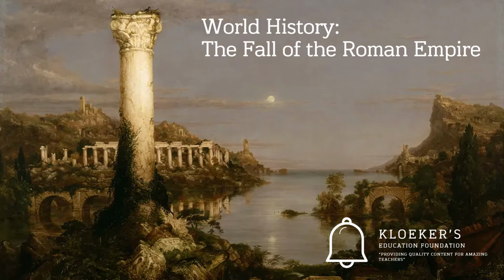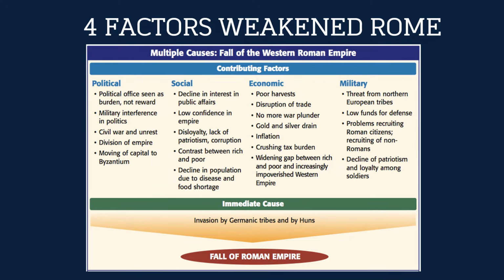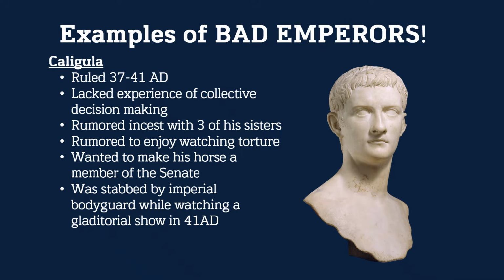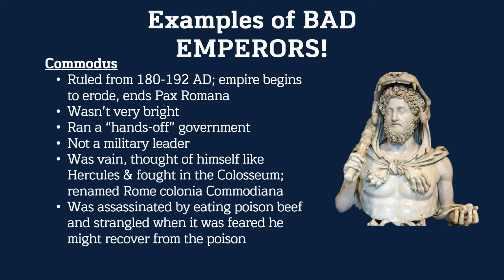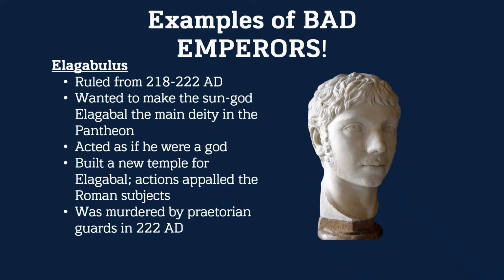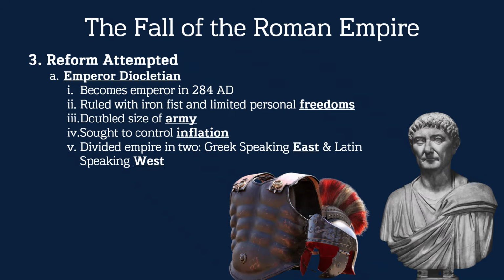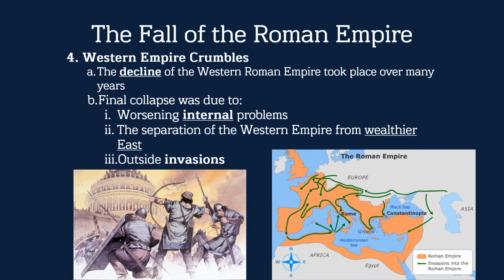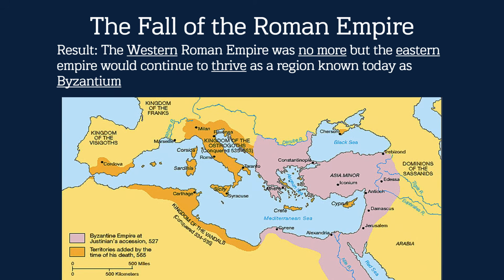World History The Fall of the Roman Empire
In this full World History lesson, students analyze the political, economic, military, and social factors that led to the fall of the Western Roman Empire. From corrupt and incompetent emperors to economic decline, military weakness, and Germanic invasions, this lesson breaks down the internal and external pressures that brought an empire to its knees.

Students will also explore the reforms of Diocletian and Constantine, the split of the empire, and the rise of Byzantium in the East—highlighting why the Western Empire collapsed while the East continued to thrive.

🧠 Topics Covered:

Economic decline: inflation, soil exhaustion, trade disruption

Political instability and loss of civic engagement

Military decline: mercenaries, loyalty to generals, lack of discipline

Corrupt emperors: Nero, Caligula, Commodus, and more

Diocletian’s reforms and the division of the empire

Constantine: Edict of Milan, Byzantium, and Christianity

Germanic invasions and the fall of Rome in 476 CE

Legacy of Rome and survival of the Eastern Empire

🎯 Lesson Objective:
Students will be able to analyze the internal and external factors that contributed to the decline and fall of the Roman Empire and explain why the East endured while the West collapsed.

Rumble Channel